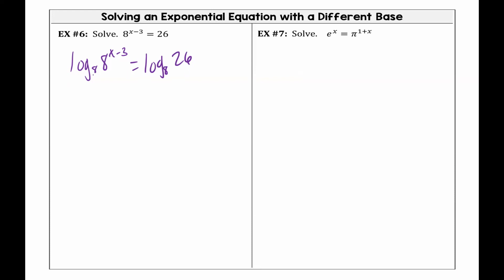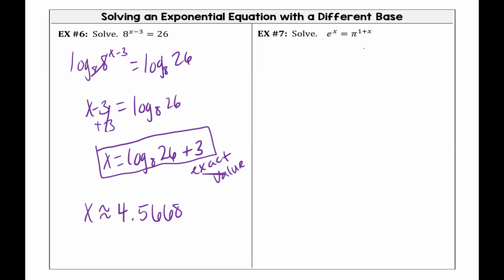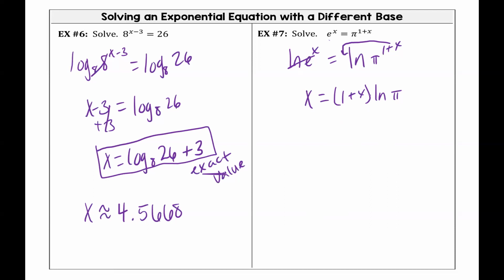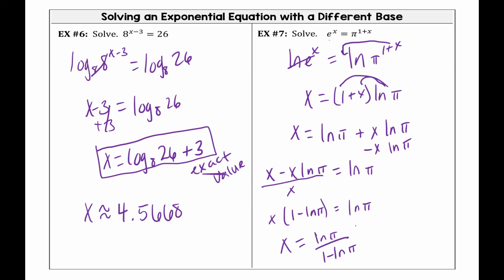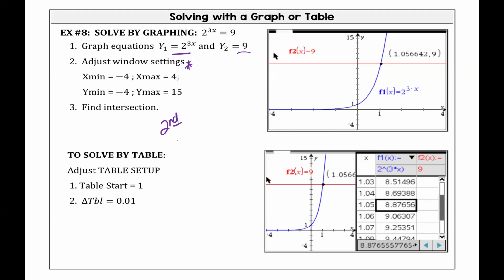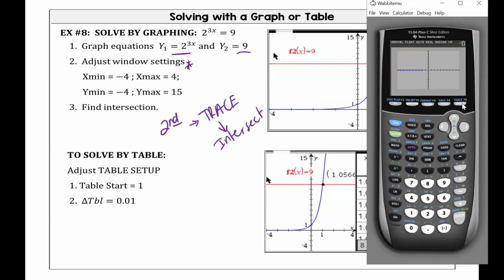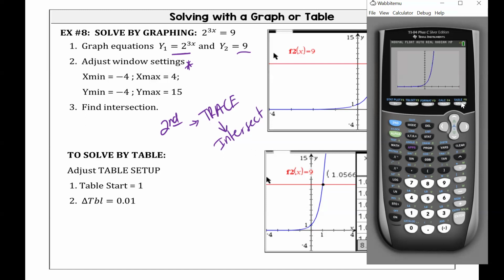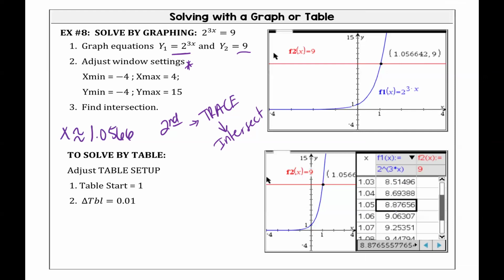2C.5 Part 1 Exponential and Log Equations #6-8